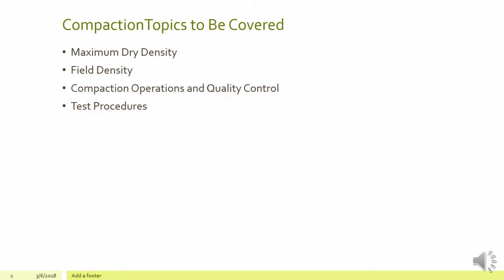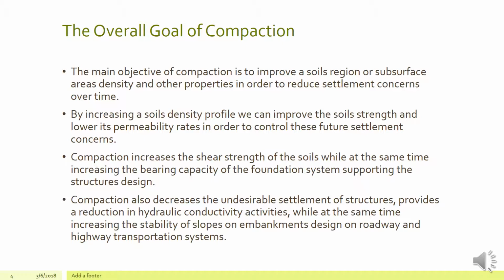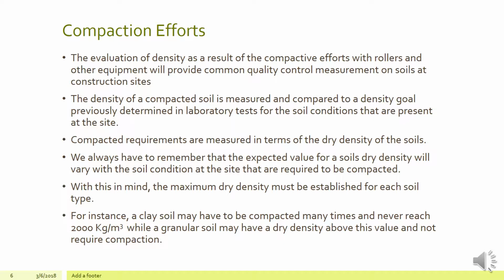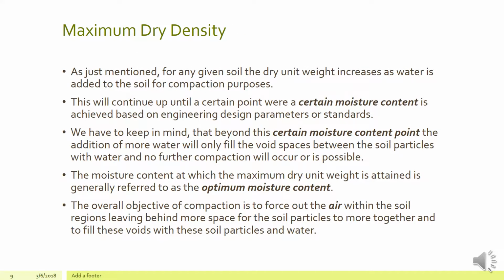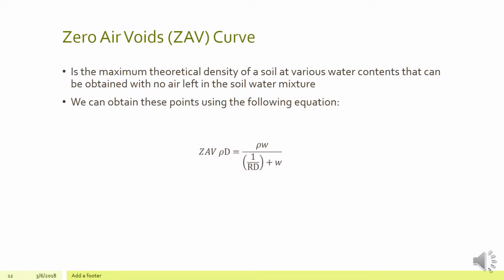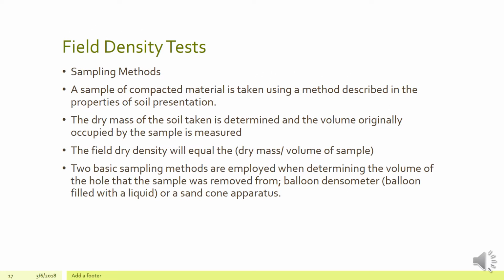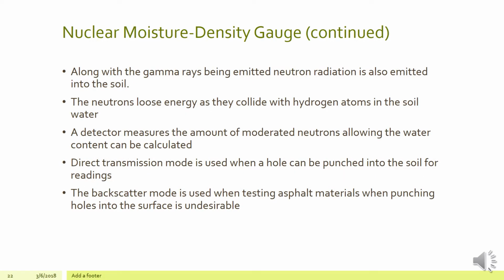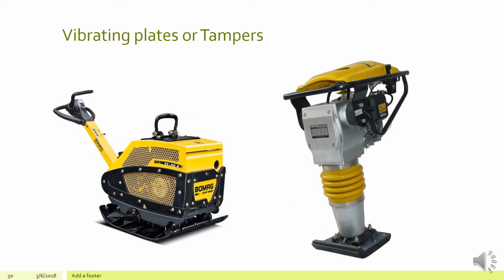Module Two Lecture Compaction